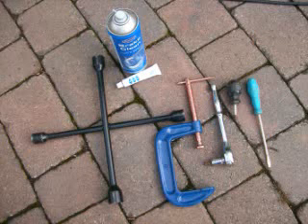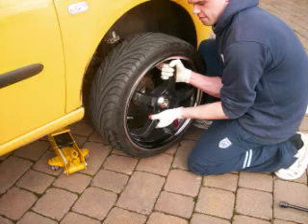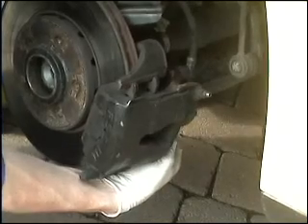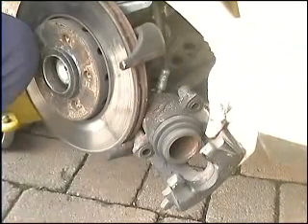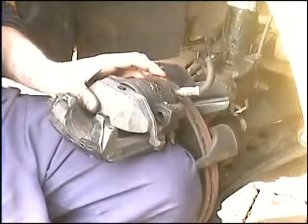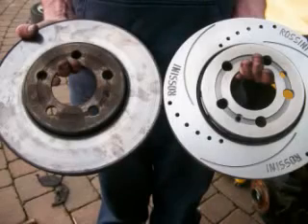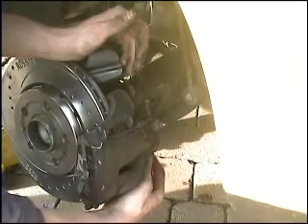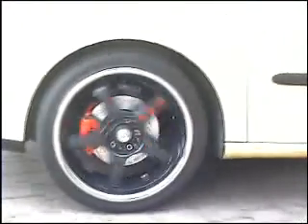Fitting Car Brakes